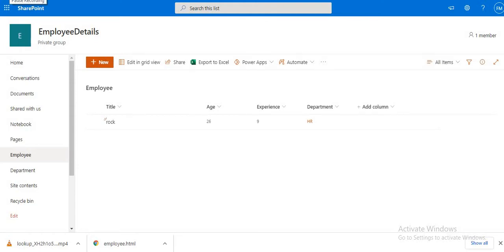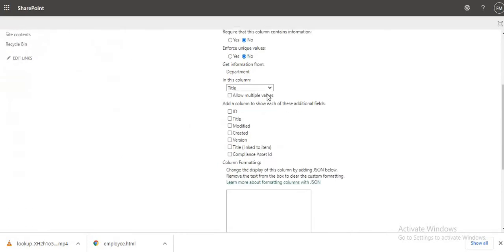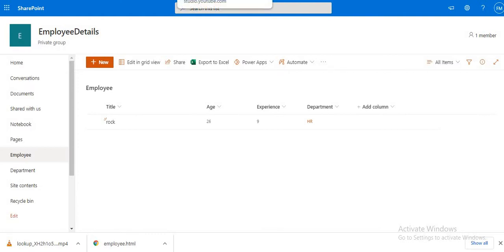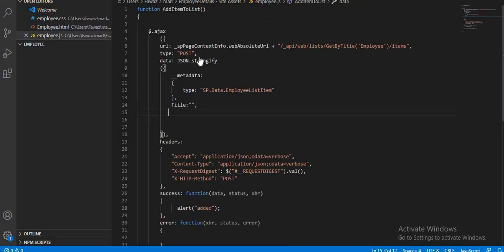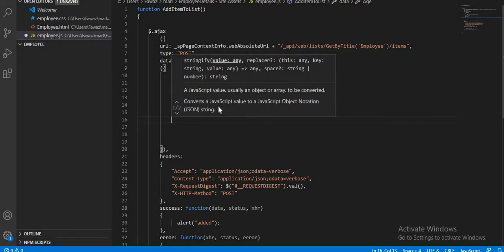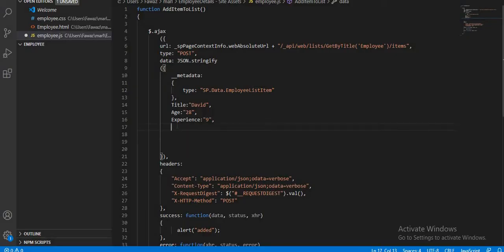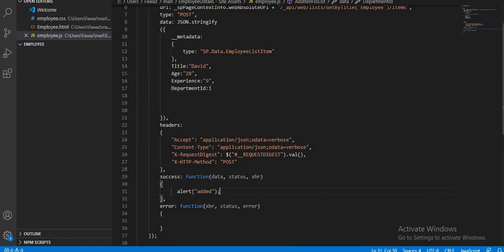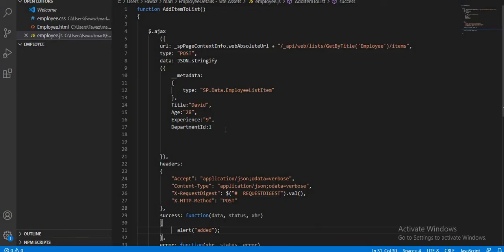SharePoint Online- set Lookup field Column using REST API in SharePoint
In this video, we will learn how to set value in a Lookup field in a SharePoint List using REST API